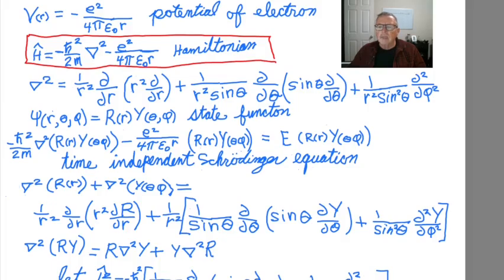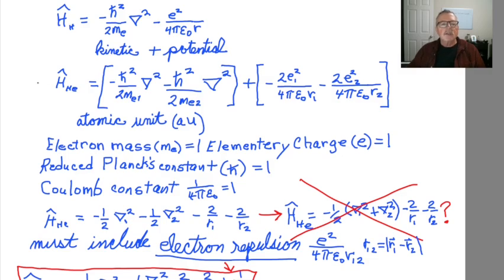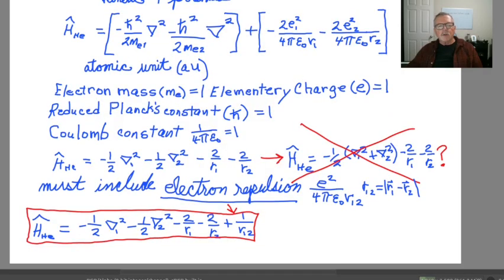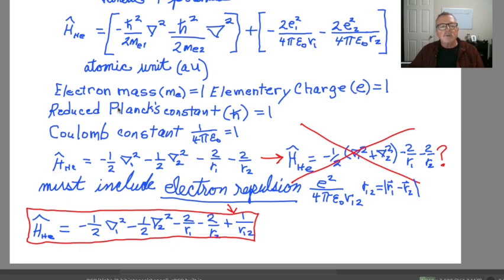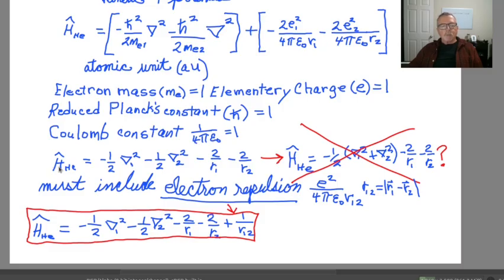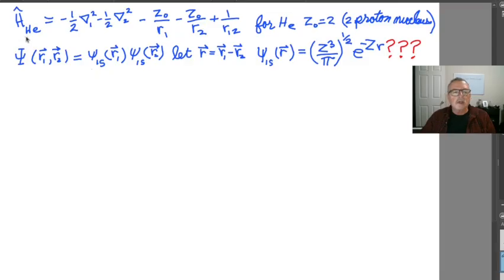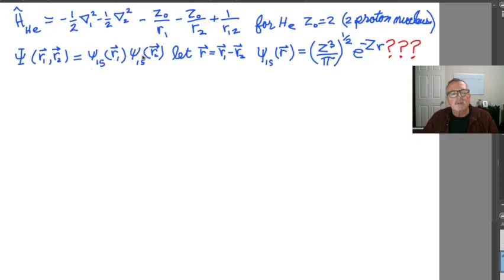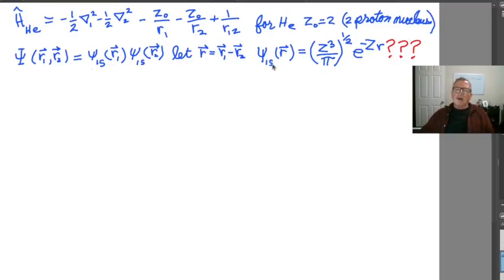Introduction to Helium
If you like to understand, before you dive into equations, then this video is what you need.